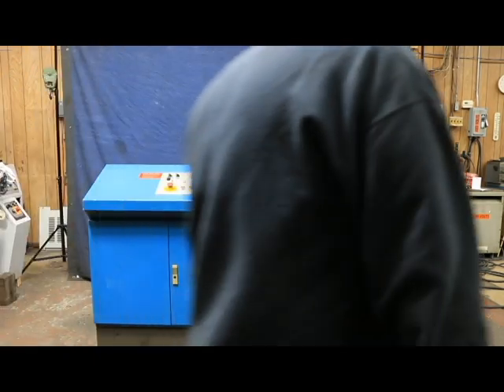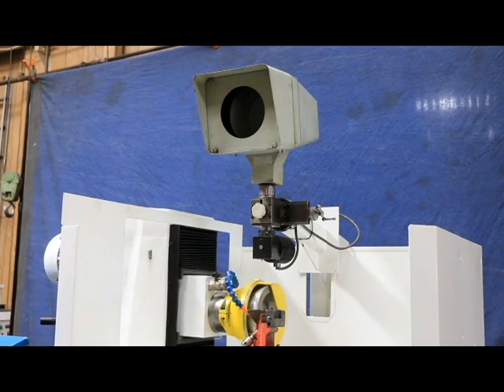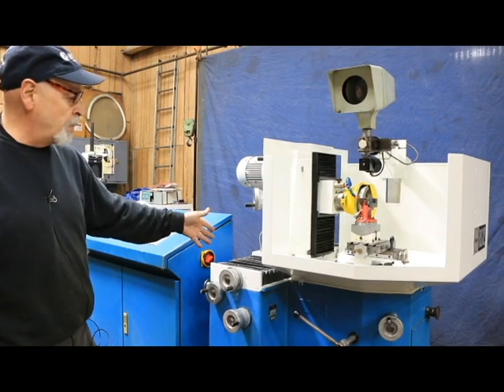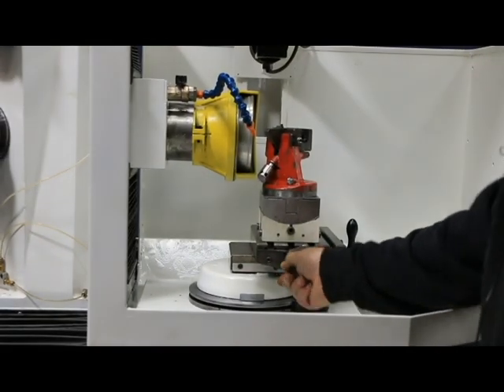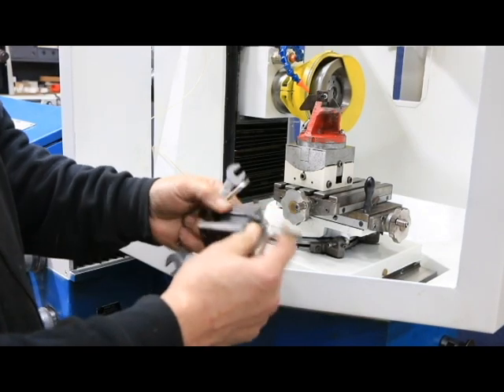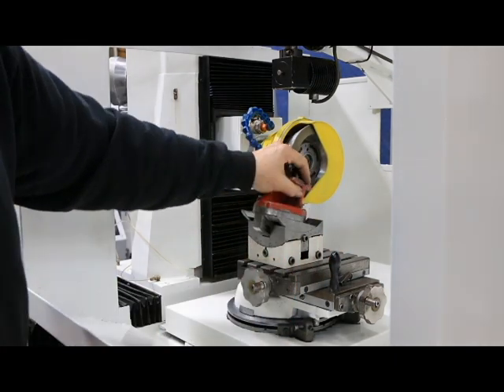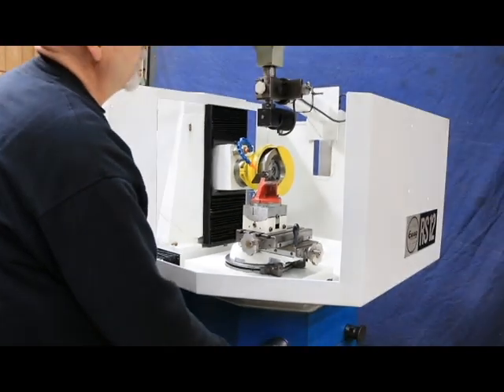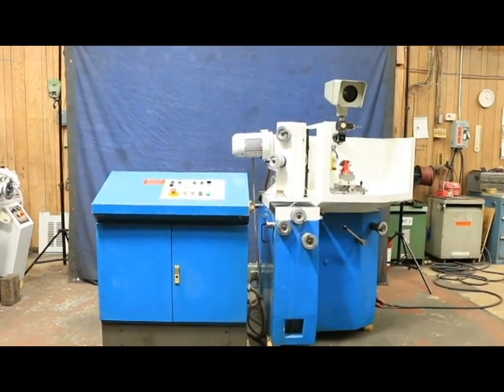Ewag RS12 TOOL & CUTTER GRINDER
Ewag "Made in Switzerland" Radius and Tangent Grinding Machine,
  for Polycrystalline and Natural Diamonds, Tungsten Carbide,
  High Speed Steel as well as other materials.

EWAG RS 12            S/N: 1289452                  New: 1990

Grinding wheelhead:
(Y axis) Crosswise 130 mm (5.12")
(X axis) longitudinal 220 mm (8.66")
Slewing range of grinding head:
(A axis) horizontal -10 / + 27 °
Oscillating stroke, 0 to 30mm (0 to 1.18")
Grinding spindle speeds: 1000 to 8000 rpm

Workhead
Radius setting (z axis) 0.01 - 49mm (.0004" to 1.93")
Retraction of slide from the grinding
 to the measurement position max. 49mm (1.93")
Cross table
   Clamping surface 155 x 205mm (6.10" x 8.07")
   Travel each 60mm (2.36")
Max. swivelling angle (B axis) 260 degrees

Grinding spindle motor 2.2 kW (3 H.P.)
Machine's weight about 1200 kg (2640 Lbs.)
Overall dimensions machine: ca.
Length 1500 mm (59")
Width 1500 mm  (59")
Height 2000 mm (78.4")

Various accessories:
Profile projector